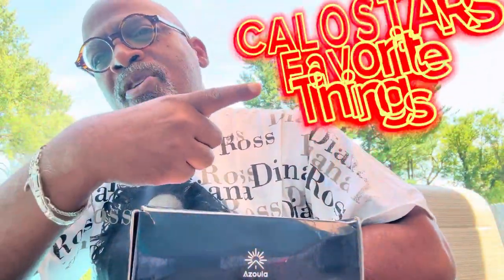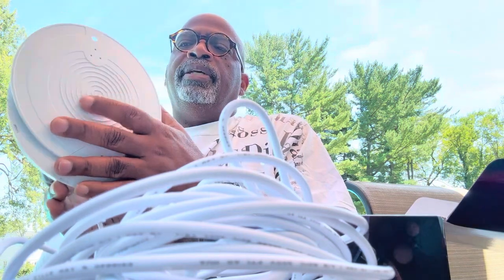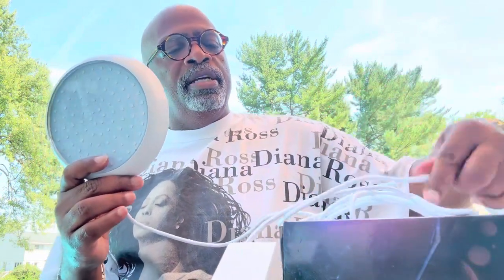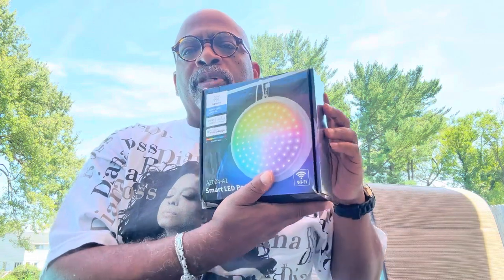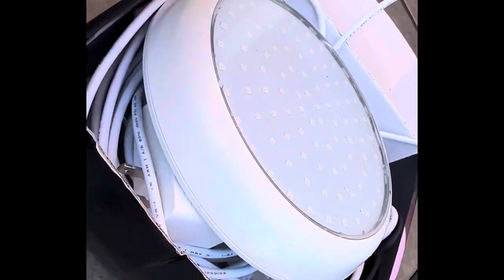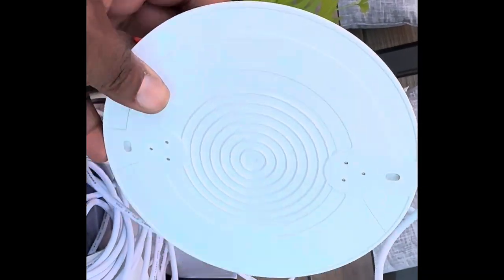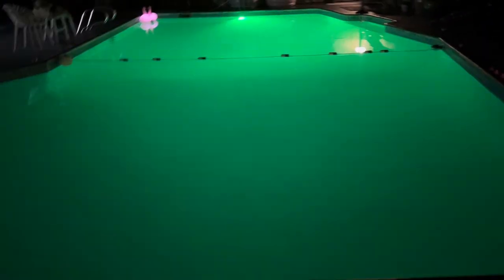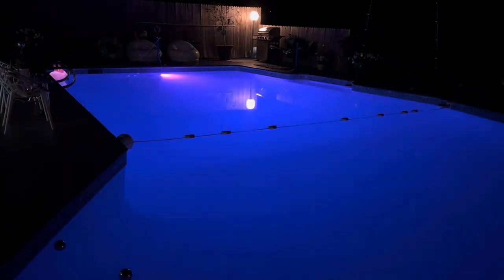Make A Splash With Azoula Led Pool Lights | Alexa Compatible Waterproof Technology!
This amazing LED pool light is controlled by Alexa with over hundreds of different light patterns.  Welcome to my review of Azoula LED Pool Lights! Transform your pool into a mesmerizing oasis with these innovative LED lights. Designed for both above ground and inground pools, these magnetic pool lights offer convenience and versatility like never before.

With the included WiFi remote control, you can easily adjust the lighting settings from anywhere around your pool area. Whether you want to create a serene ambiance for a relaxing evening swim or set the mood for a lively pool party, the possibilities are endless.

These pool lights are fully waterproof and submersible, ensuring durability and safety for all your pool activities. Plus, they're compatible with Alexa and Google Assistant, allowing for seamless integration with your smart home ecosystem.

Say goodbye to dull pool lighting and hello to vibrant illumination with Azoula LED Pool Lights. Upgrade your pool experience today!

00:00 Introduction
01:33 What's in the box
03:06 Here is my pool
04:25 The Back Panel
05:24 Night Time Demostration